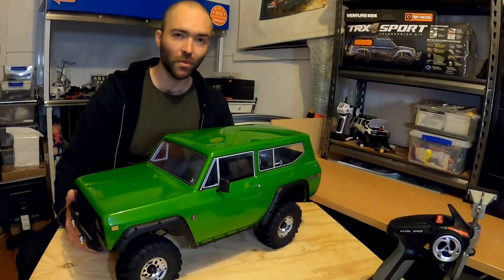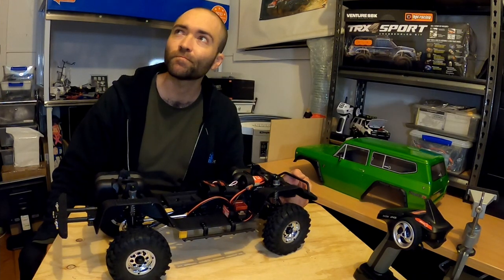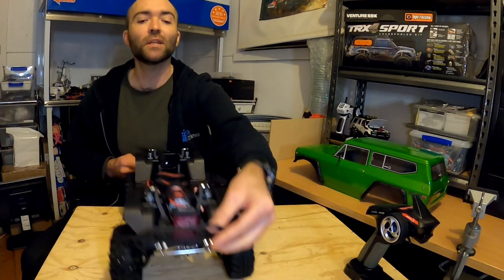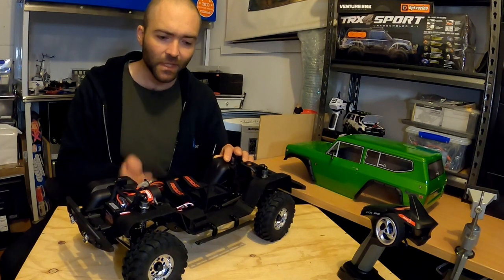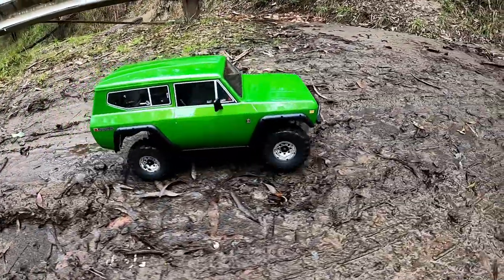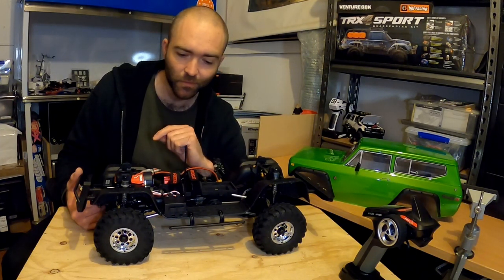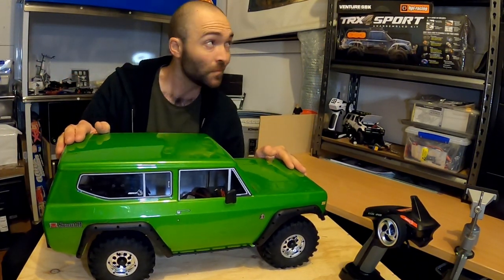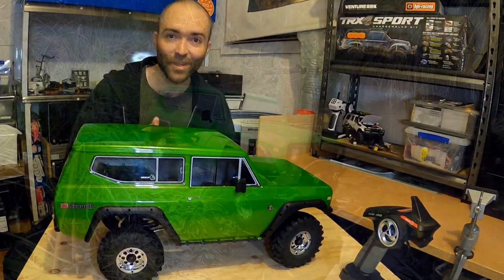Redcat Gen 8 V2 RC Crawler: Trail Test!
Redcat Racing Gen 8 V2 on the trails - this is Part 3 of our review of this capable rig. Is it the best RC crawler for trail driving? The rock test in Part 2 was slightly shocking, to be honest. See how the Gen8 V2 fares on the trail in the conclusion to our review of the latest Redcat 1:10 RC Crawler!

Chapters:
0:00 Intro
0:27 Bad things first
1:33 Drag Brake
3:28 Servo
3:52 Crawl Ability
4:58 Expected Mods
5:21 Gen 8 vs TRX-4
5:58 Suspension
7:05 Gen 8 Upgrades
7:50 Final Thoughts